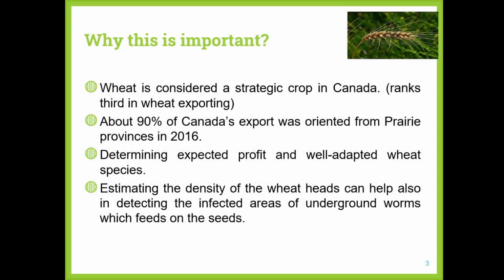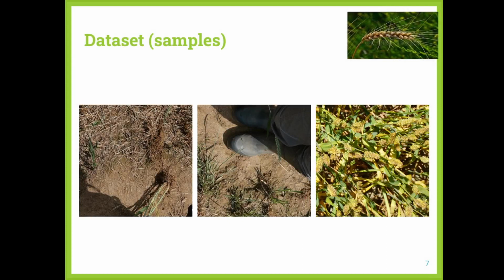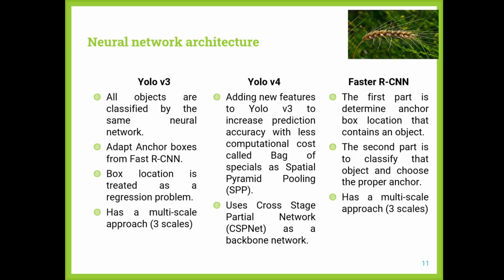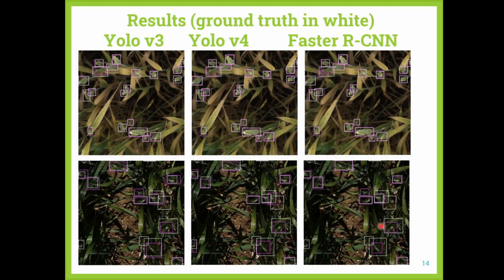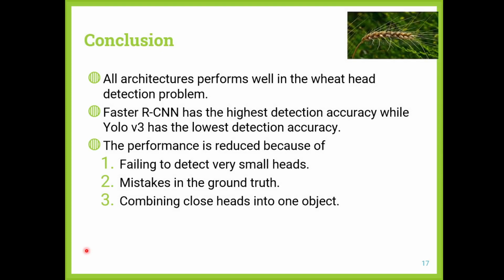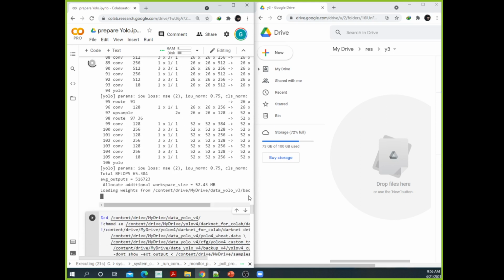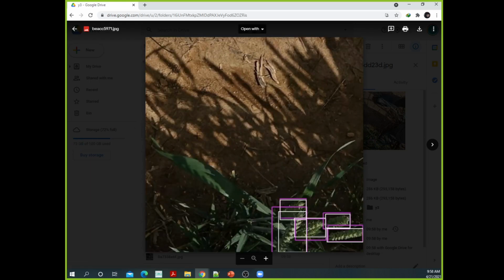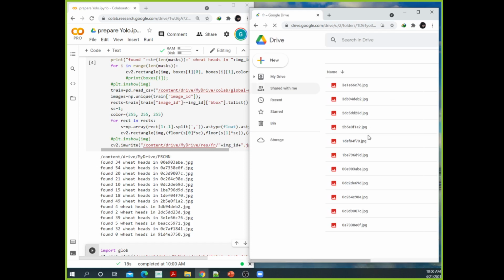Global Wheat Detection Presentation